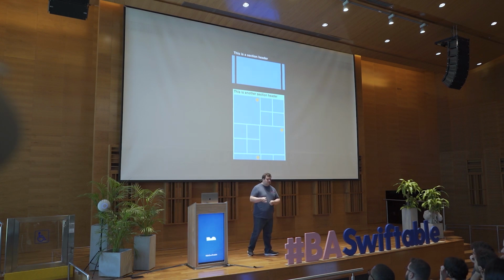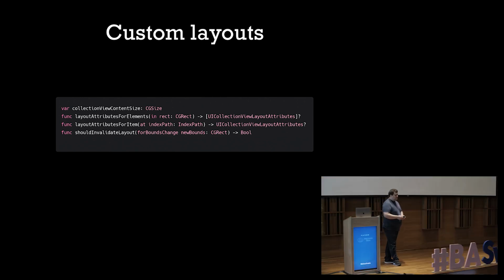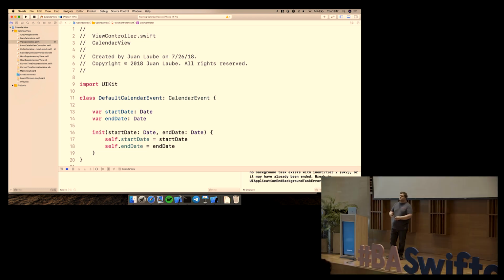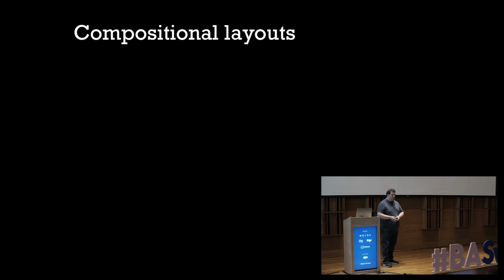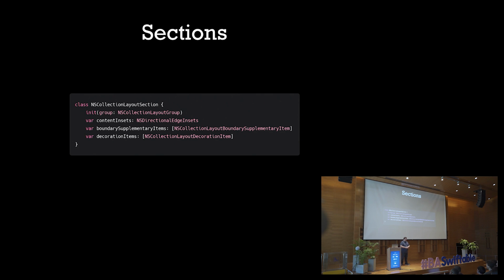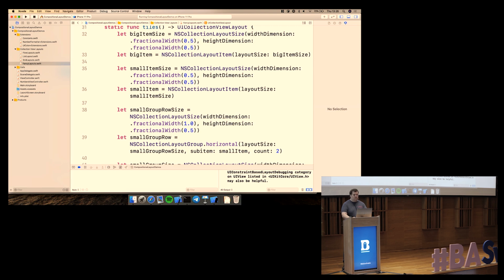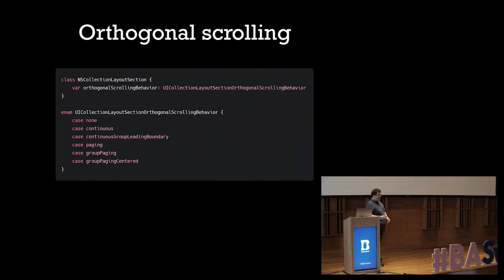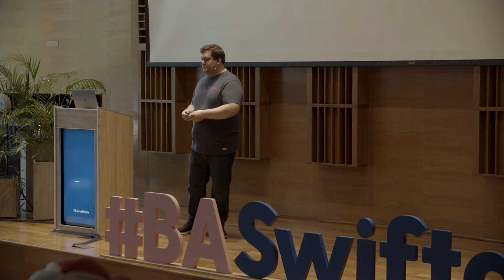"Making awesome layouts with UICollectionView" by Juan Laube